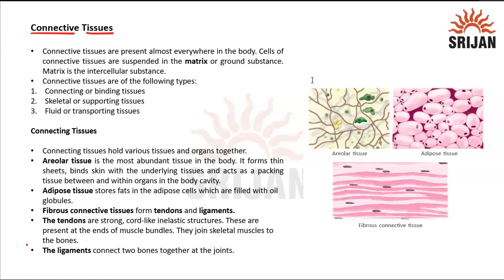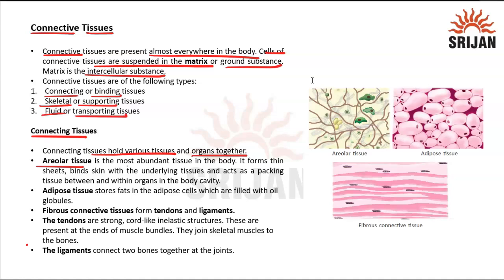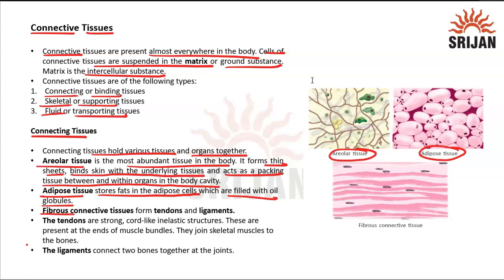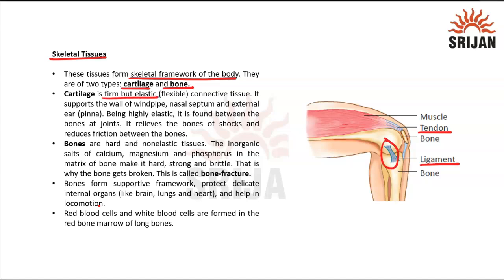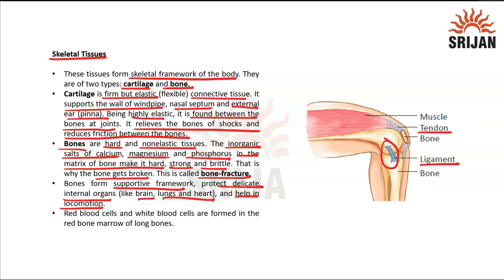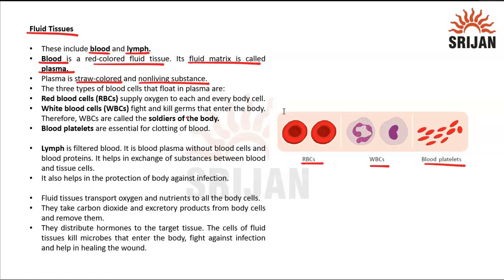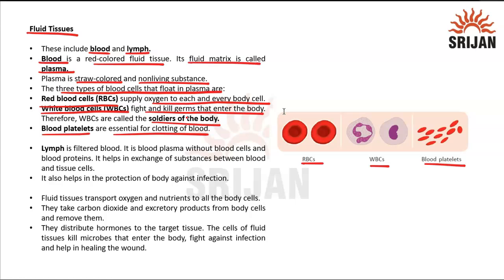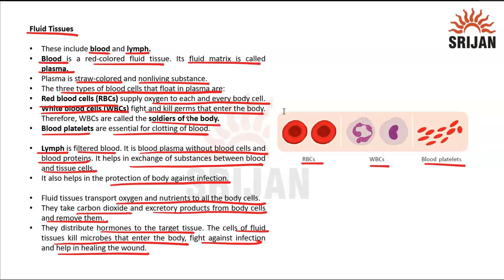7. Connective Tissues